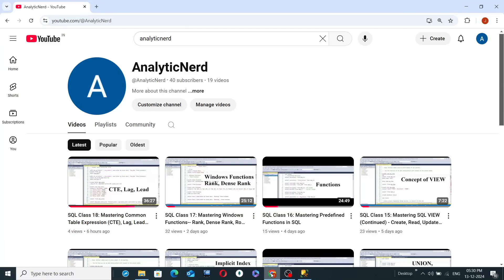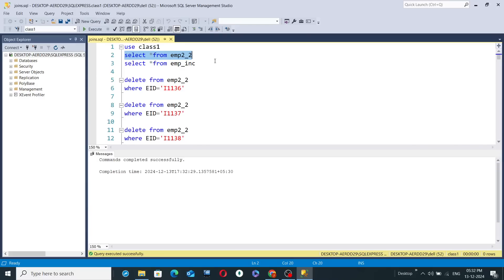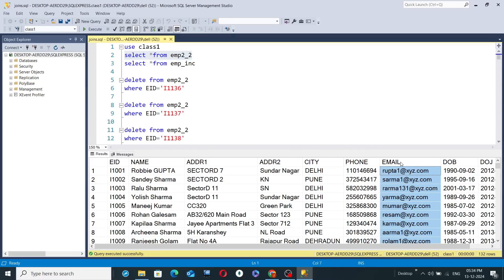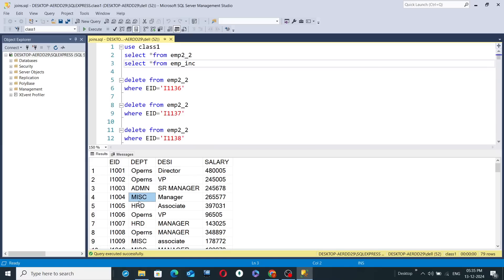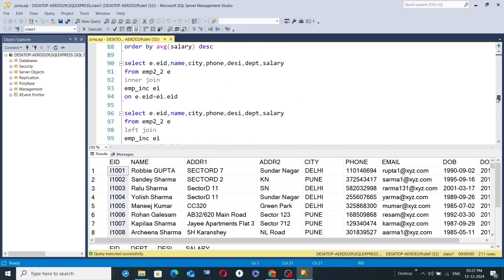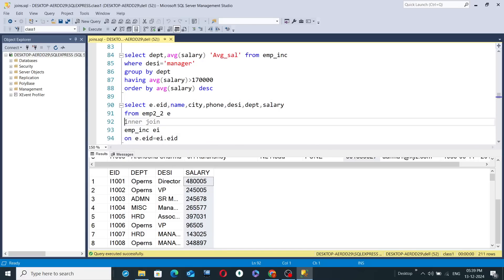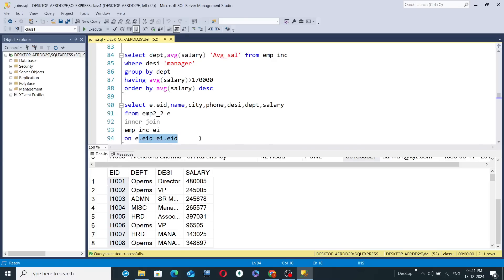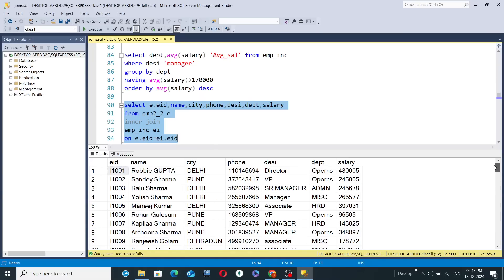Learn SQL: Inner Join Explained | Channel Intro & SQL Series Overview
Welcome to our SQL Series on the AnalyticNerd Channel! In this special video, we introduce you to our channel's vision and the topics we’ll be covering, including SQL, data science, data analytics, and beyond.

We’ve kickstarted the journey with our SQL Series Playlist, and in this session, we take a closer look at:

Inner Join Operation: Learn how to combine data from two tables effectively to uncover meaningful insights.

This video is perfect for SQL beginners or anyone looking to build a solid foundation in database querying.